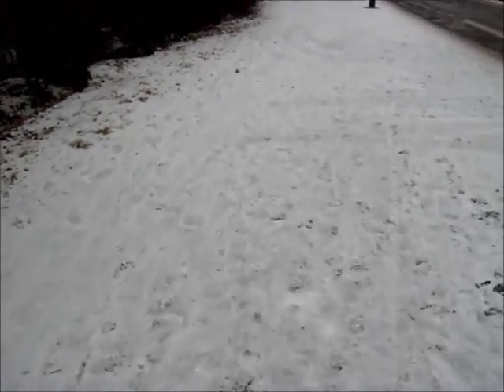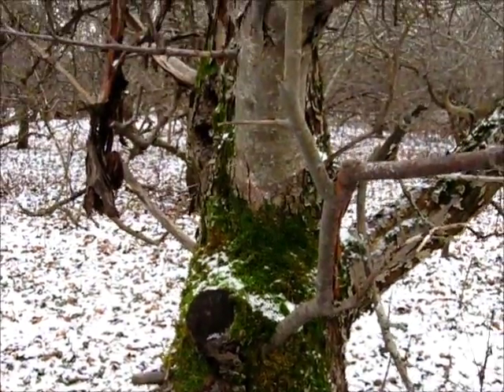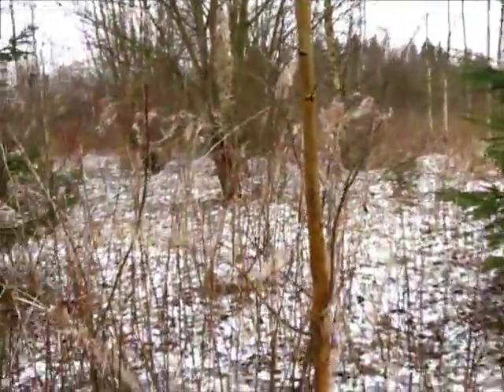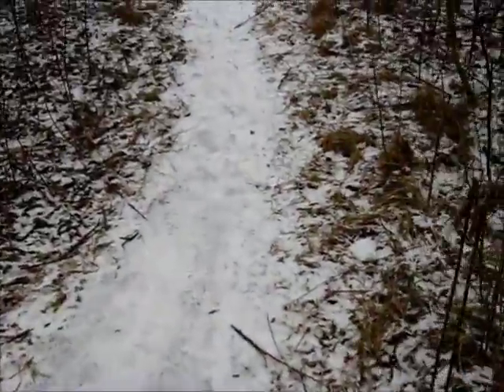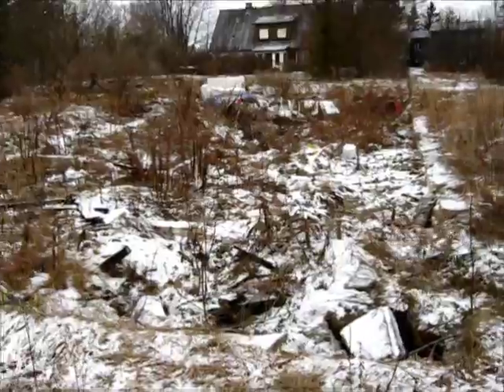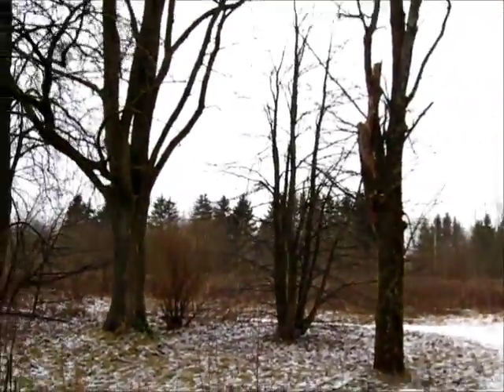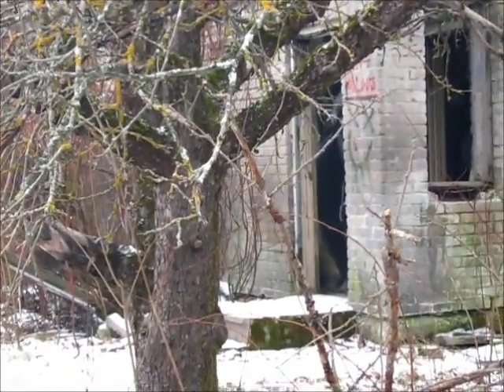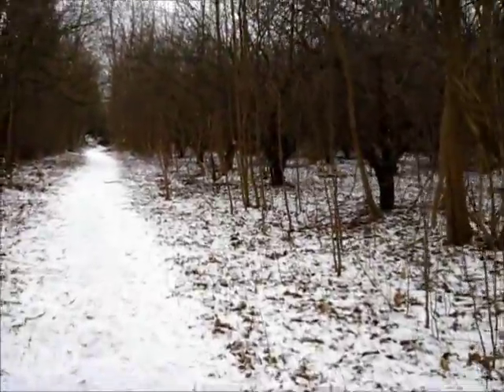Kinda Zone-ish: a Soviet-era orchard near my home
A one-off adventure that might grow into a new series: I capture kinda-sorta Stalker-ish nearby locations before modern times overpower the Post-Soviet atmosphere. Today I explore an orchard/ study garden that I've walked past every week for years and yet never ventured inside. (Part of it will be zoned to residential plots soon.)